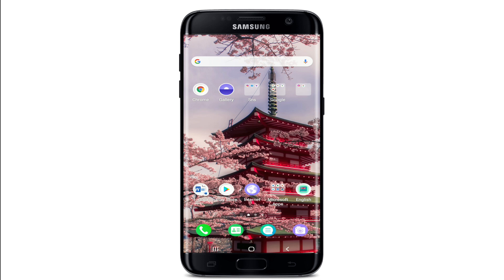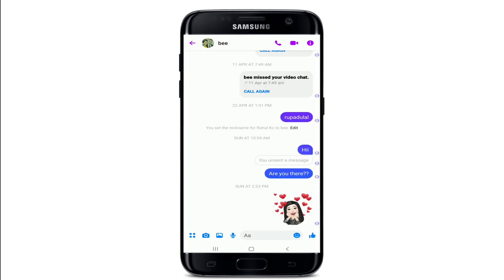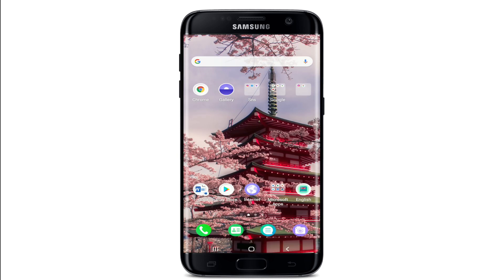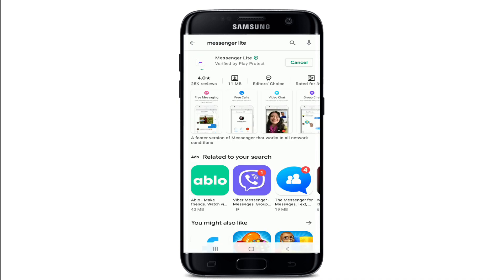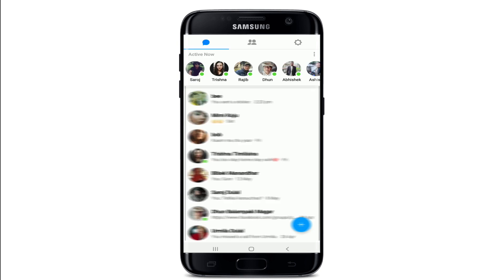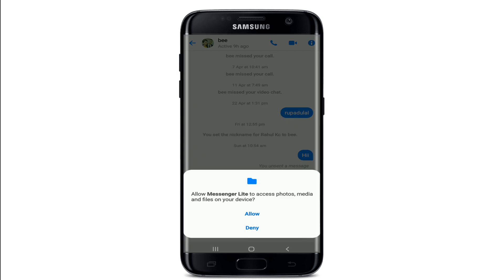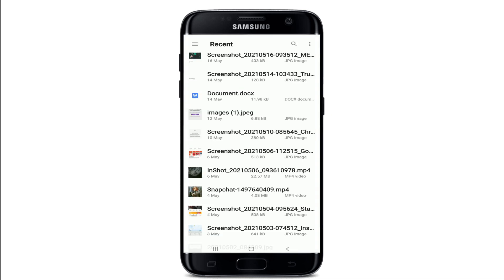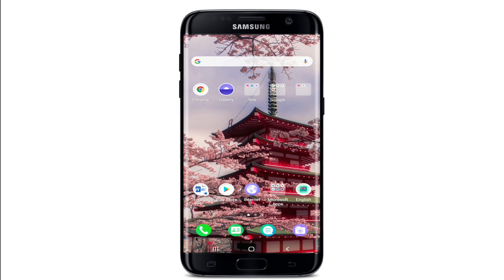How to Send Files on Facebook Messenger 2021?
Need to send files through your Facebook Messenger and unsure how? Then watch this video till the end to learn how. Here in this video we will be guiding you step wise process on how you can send files on Facebook Messenger. Just follow the simple instructions shown in the video.

Many of us use the Facebook Messenger app to chat with our friends and family. But some people also use Messenger for various other reasons, like business or employment.
So how do you send files on Messenger? As the Facebook Messenger app does not allow you to directly send files and other documents. The app only allows you to send pictures and videos straight from your smartphone.
In order to attach a file and send it through Messenger you will need to download Messenger Lite on your smart phone first. As it will only be possible to send a file through Messenger lite or on through your desktop.
Follow the steps below to send a file on Messenger:
1: Download and install Messenger Lite on your mobile
2: Login to your account
3: Open a chat to whom you want to send a file to
4: Tap on the plus icon located next to your message box along with other options
5: Select a file or a document and Tap on send
Like that you will be able to easily send a file on Messenger.